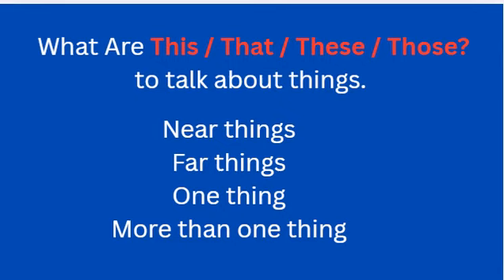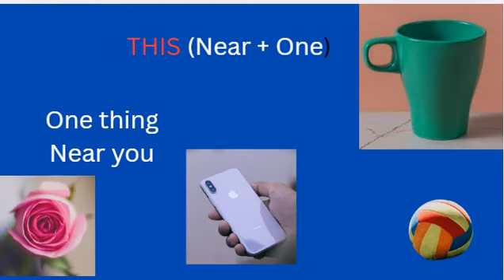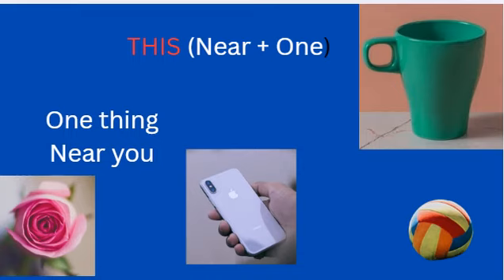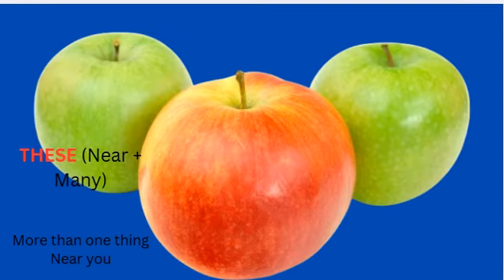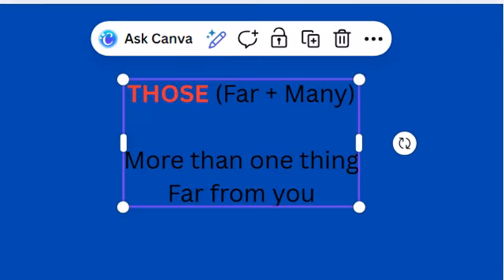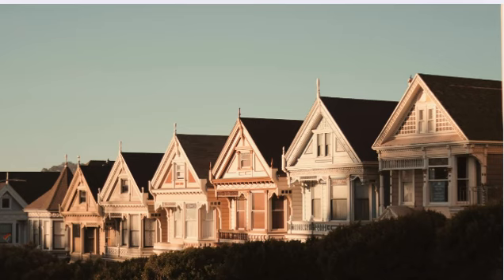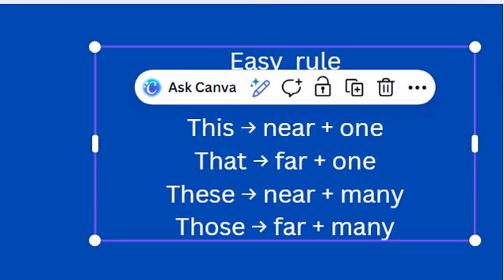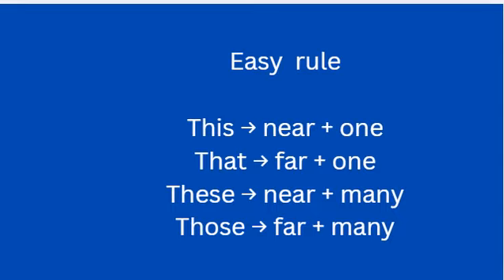Demonstratives: The Secret to Speaking English Fluently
Welcome to Easy English with  Prathima👋

This is Lesson 4 for Absolute Beginners.
In this lesson, you will learn:

✔ How to use THIS, THAT, THESE, THOSE
✔ Singular and plural nouns
✔ Near and far objects in English
✔ Easy examples for daily use

Examples in this lesson:
This is a book.
That is a car.
These are apples.
Those are houses.

This lesson is perfect for beginners learning English from zero.

👉 Watch Lesson 1: English Alphabet
👉 Watch Lesson 2: What Is a Sentence?

Practice the examples and write one sentence in the comments.

english demonstratives
spoken english basics
easy english
english lesson 4
this that these those usage
this that these those in english

demonstrative pronouns for beginners